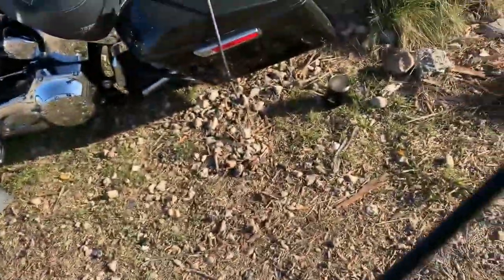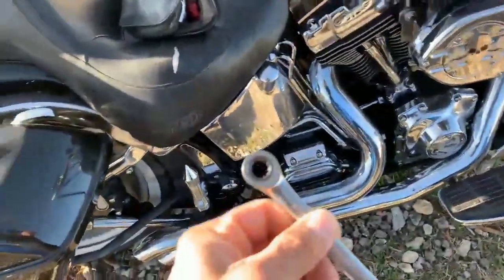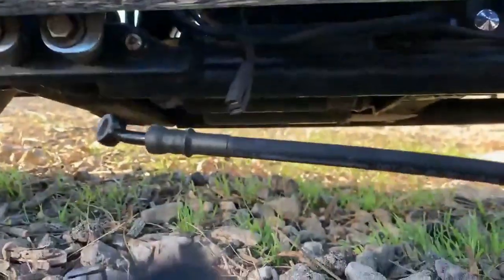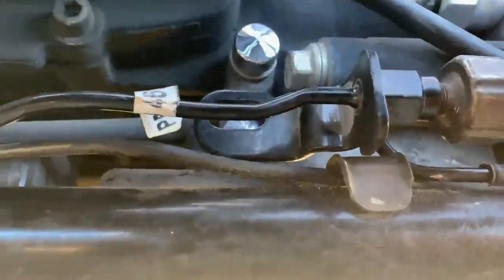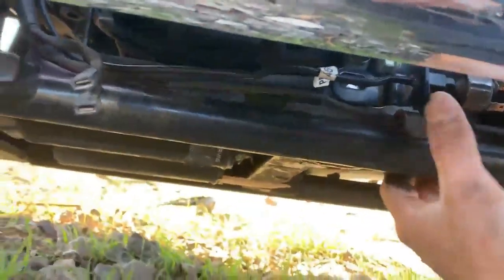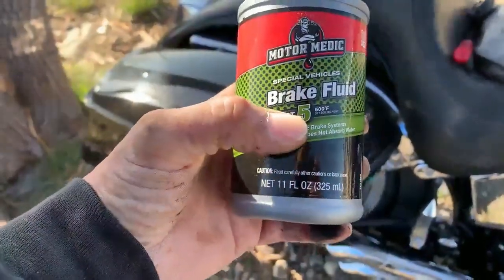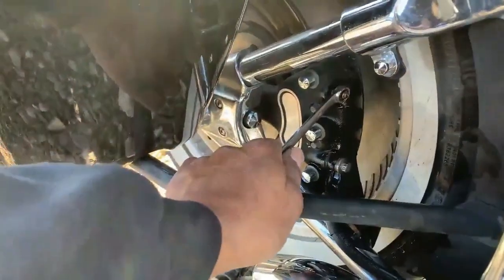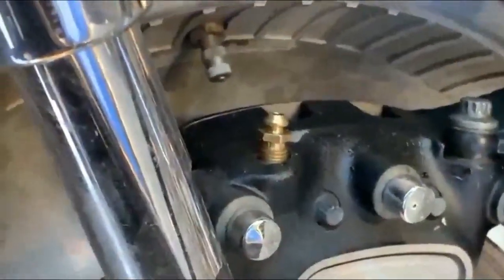How to Video - Rear Brake Line Replacement - 2004 Harley Davidson Softail Deuce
How to replace the rear brake line on a 2004 Harley Davidson Softail Deuce